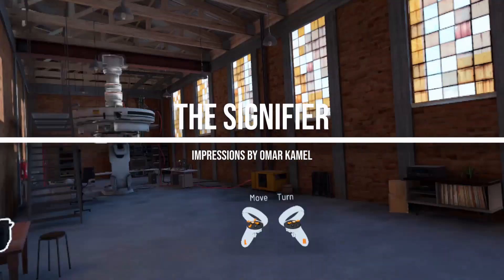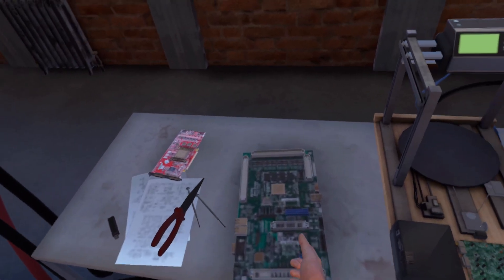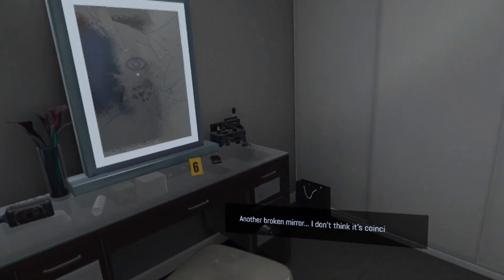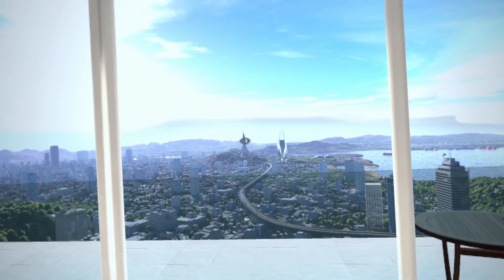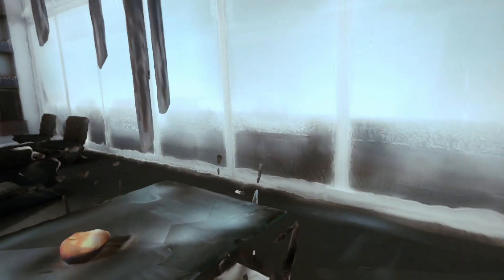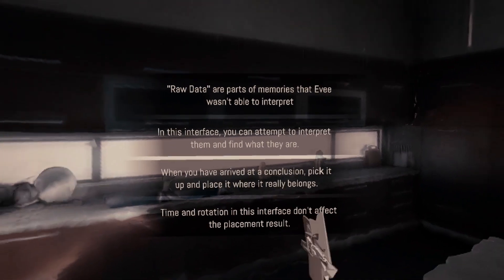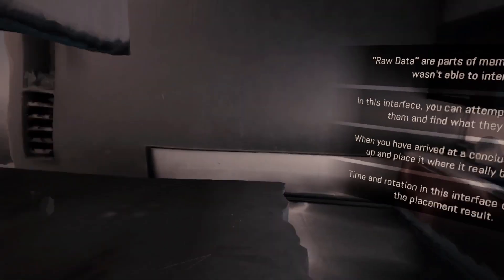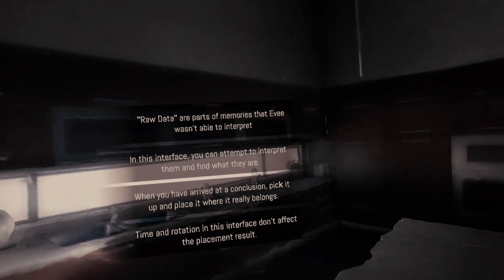The Signifier | VR Gameplay & First Impressions on Meta Quest 2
Welcome, VR enthusiasts! Today, we're diving into the intriguing world of The Signifier, a story-driven VR adventure for Meta Quest 2. This psychological thriller blends investigation, experimental psychology, and artificial intelligence, taking us from reality into the surreal realms of objective memories and subjective experiences. Join me, as we step into the shoes of Frederick Russell, the main researcher behind a controversial deep brain scanner technology. This is a raw, unfiltered gameplay session offering a first look at this unique game, not a review or tutorial. Let's discover the dark secrets of The Signifier together.

Price:
$19.99

If you know our channel, you know we don't do clickbait and we don't do hype. However, this also means we don't get that many views and our subscriber growth, although consistent, is slow. That doesn't mean you can't help us out! You pay the same, but Amazon gives us money! Check them out! Hell, even if you don't need any Quest accessories right now, if you click any of these links and just buy anything you need from Amazon, we'll get a commish :)

BOBOVR M2 PLUS WITH BATTERY COMBO
Easily the best halo strap we've tried. It's super comfortable and it comes with two hot-swappable magnetized batteries, which means you can (but please don't) stay in VR forever!

KIWI DESIGN CONTROLLER GRIPS
Perfectly designed to fit any size hands,  these knuckle-strapped beauties vastly improve your grip and (this is the magic part) give you instant access to the controller batteries so you can replace them without taking off the grips!

You probably already have one if you're here, but if not, what're you waiting for?